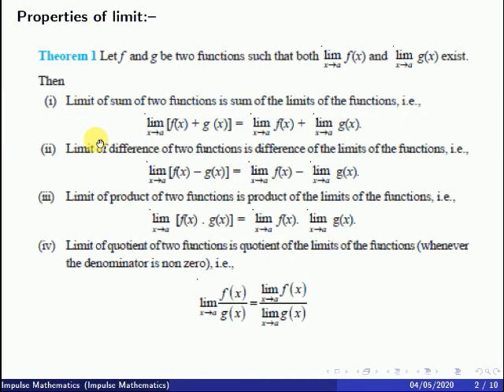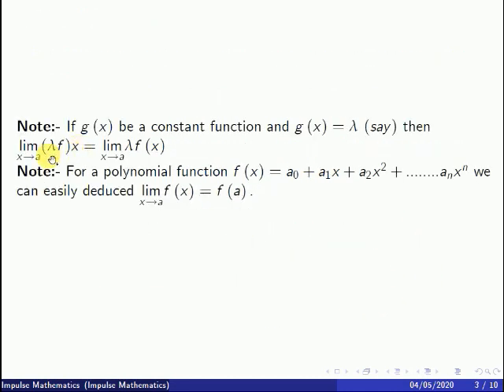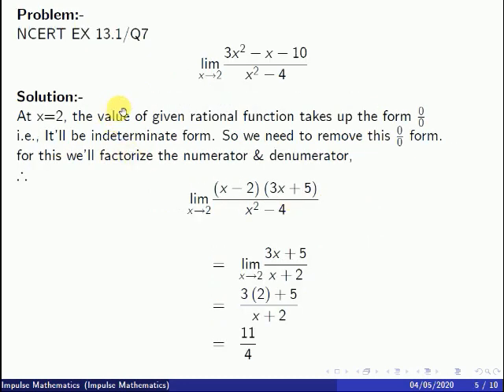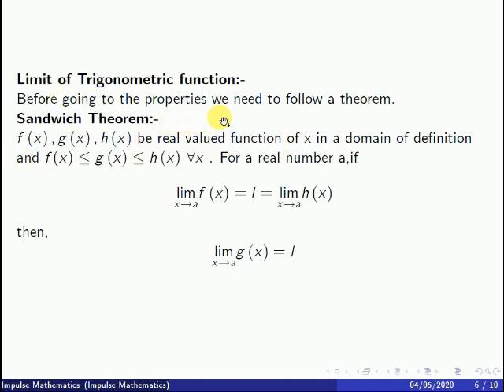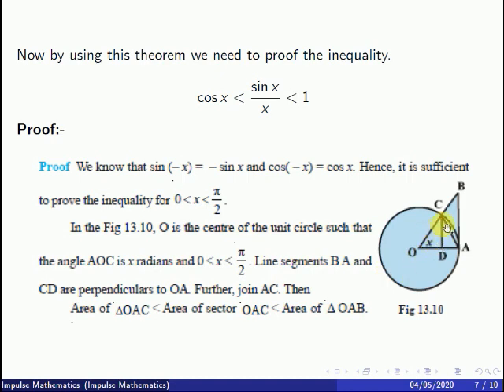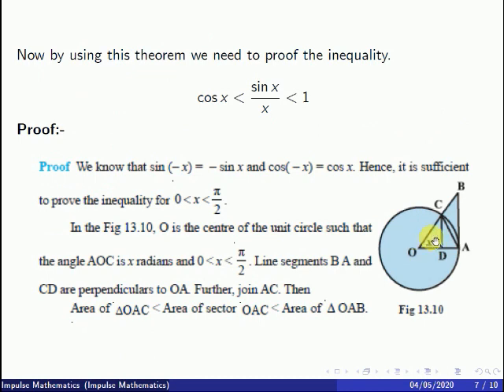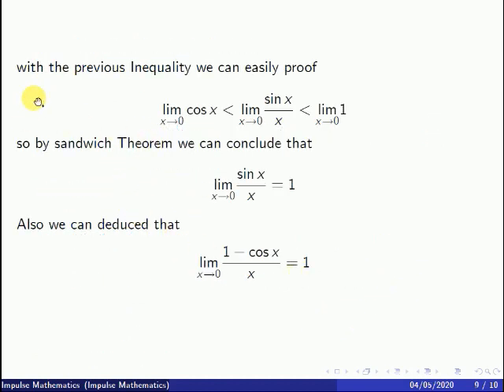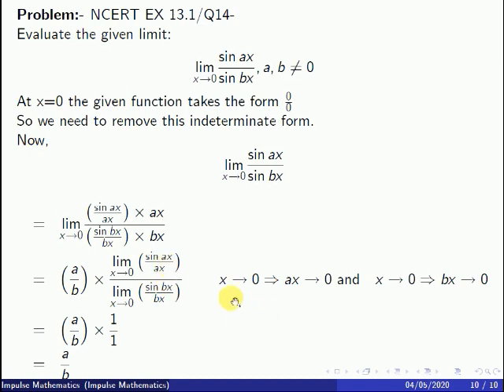Limit Properties and Some Mathematical problem.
In this lecture I'll provide Properties of limit discuss about some well established result like sinx/x tends to 1 as x tends 0. solved some NCERT problems of class xi exercise 13.1 like question no 7 14 etc.